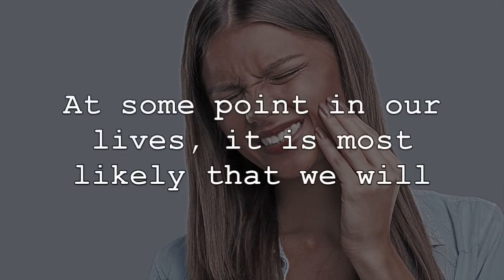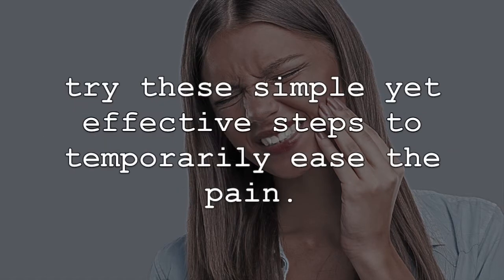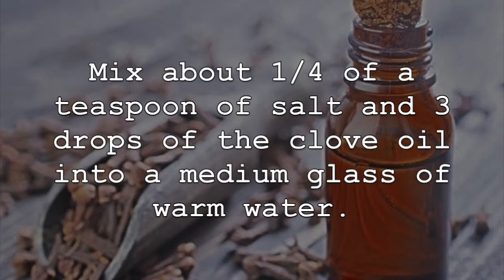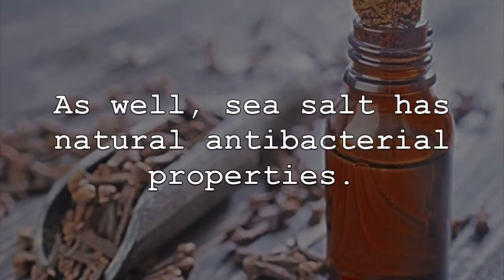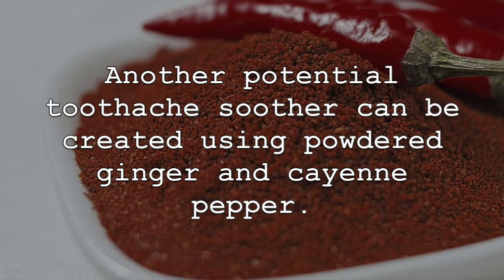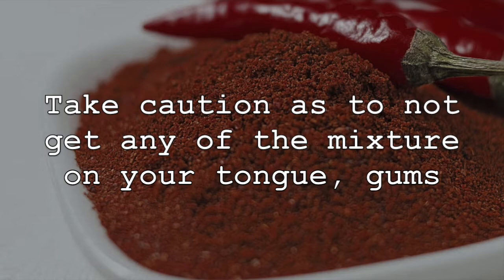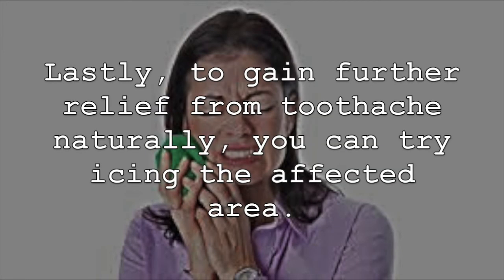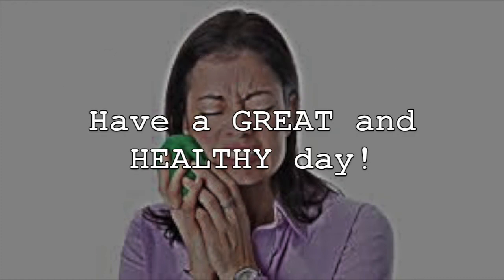Ease Toothache With These Common Foods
At some point in our lives, it is most likely that we will experience some sort of toothache or complication. Toothache’s can affect what we eat, our moods, and even our sleep. This pain can be caused by a number of different reasons, such as untreated tooth decay, swelling, or broken and damaged teeth. If you are experiencing toothache’s and oral complications, professional care is required, usually immediately, so that you can fix the issue. However, while you wait to get in to your dentist, try these simple yet effective steps to temporarily ease the pain.

To contain this pain associated with toothache, try using a salt and clove mouthwash. Clove oil is a powerful antioxidant. Before trying this remedy, be sure that you are not allergic to clove oil as not to run into any complications. All you will need is salt, clove essential oil and warm water. Mix about 1/4 of a teaspoon of salt and 3 drops of the clove oil into a medium glass of warm water. Swish small mouthfuls of the mixture around the mouth, targeting the painful tooth and area. Once done, spit out the mixture, and do not swallow. You can repeat this as needed throughout the day. If you experience any irritation, stop using immediately. It is often recommended that sea salt is used, rather than table salt since it contains different trace minerals which can aid in healing. As well, sea salt have natural antibacterial properties.

You can also try using a peppermint mouthwash. All you will need for this remedy is the peppermint tea itself. Make a cup of tea and again, swish around small mouthfuls of the liquid around the affected tooth gently. Peppermint oil may also be used. Peppermint contains menthol, which can help to soothe and numb the affected area, providing effective temporary relief.

Another potential toothache soother can be created using powdered ginger and cayenne pepper. You will want to use these ingredients to create a paste that you can apply to the affected tooth. Mix about one teaspoon of the powdered ginger and a teaspoon of the cayenne pepper in a dish. Add just enough water to create a paste. Using a cotton swab, scoop up some of the paste and apply it to the tooth for several minutes. Hold it on the tooth using the cotton swab. Take caution as to not get any of the mixture on your tongue, gums and the lining of your mouth as it could create irritation. The antibacterial properties found within ginger can help to heal minor infections and swelling and redness associated with minor toothaches. The cayenne pepper will act to counter the irritation that is associated with toothache, and which creates swelling, redness and pain. The cayenne pepper will also increase local blood flow to the affected tooth.

Lastly, to gain further relieve from toothache naturally, you can try icing the affected area. Place an ice pack wrapped in paper towel or a thin cloth on your cheek over the painful area. Apply the ice for 5 minutes every hour for as long as needed.